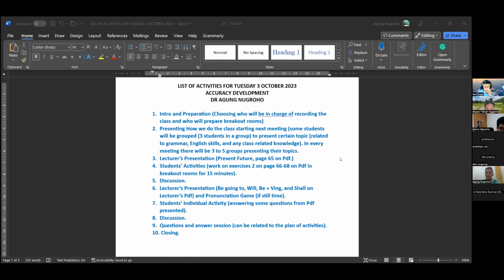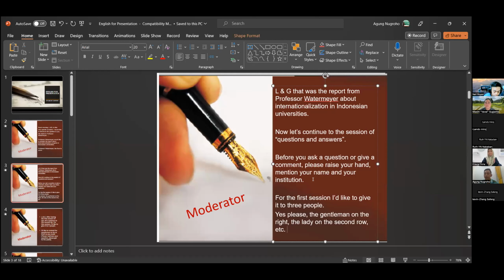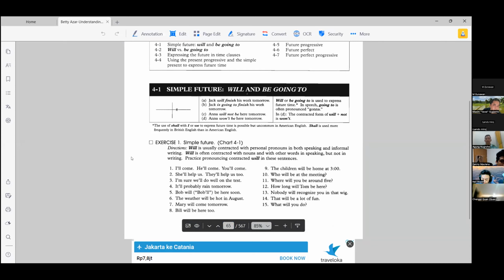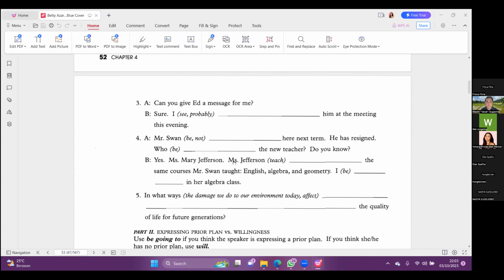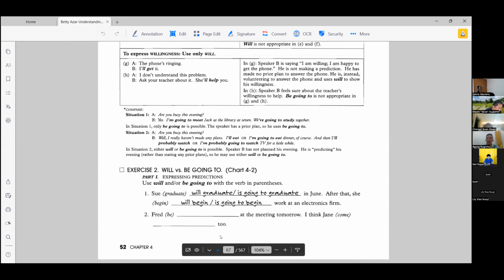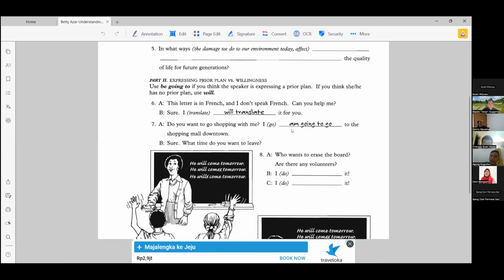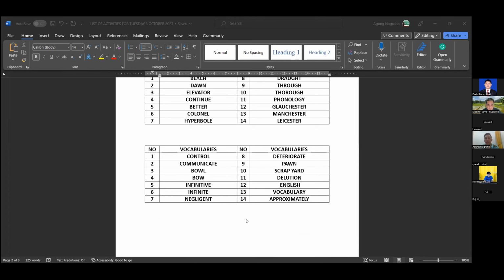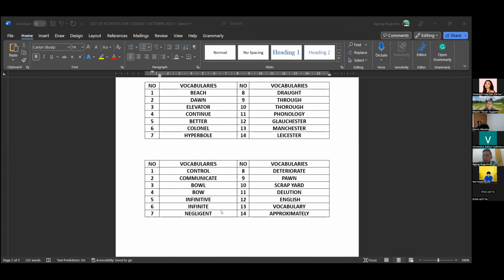Accuracy Development Week #5